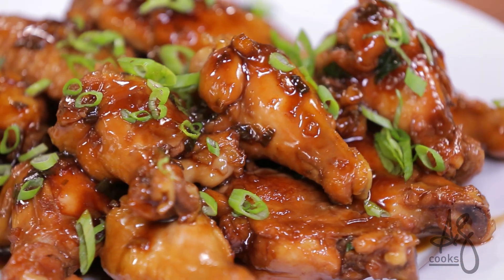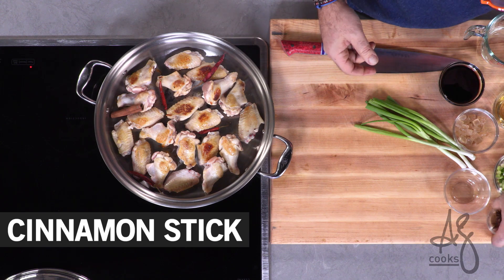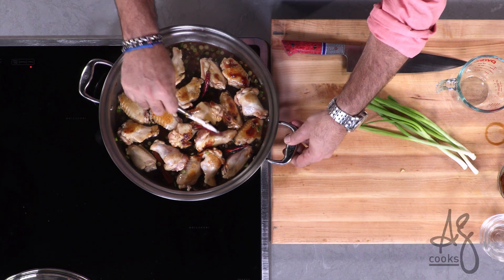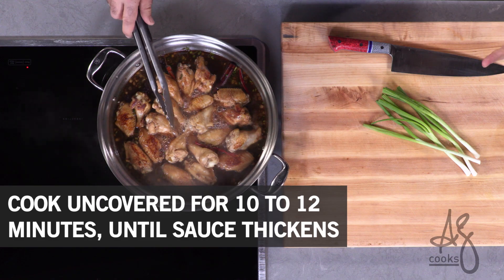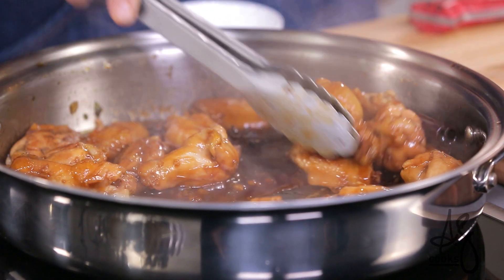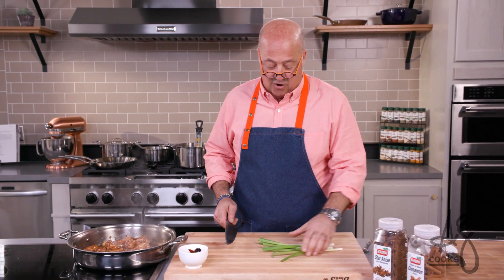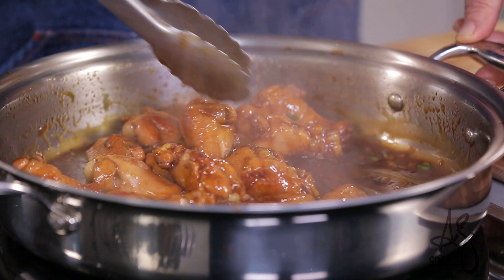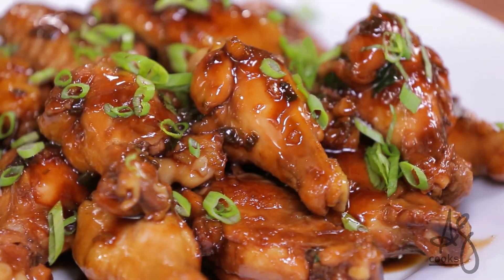Andrew Zimmern Cooks: Chinese Chicken Wings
Of all the dishes I’ve tasted around the world, this is the one I’m happiest to have brought home and perfected in my own kitchen. Sticky, fatty, salty and sweet, the best versions of this recipe emulsify the chicken fat into the Chinese master sauce as it reduces. They’re great for game day, but who am I kidding, I make them once a week all year round.